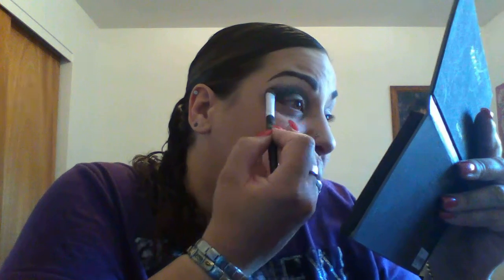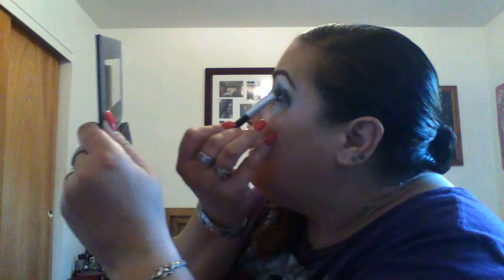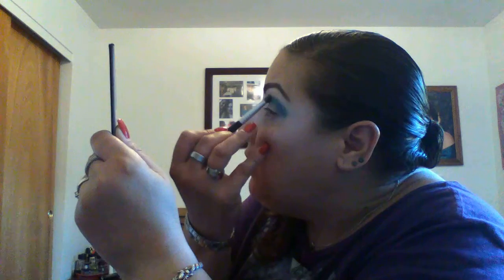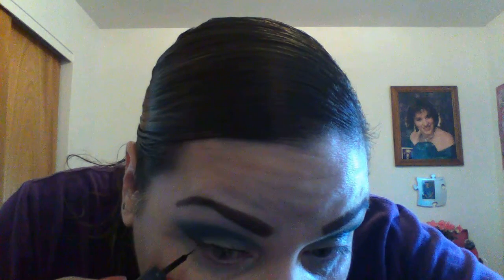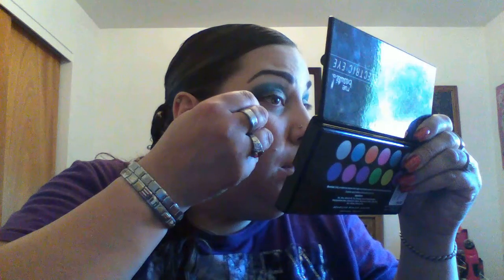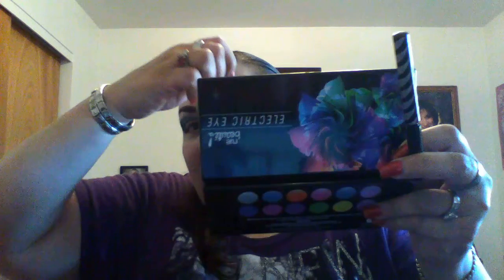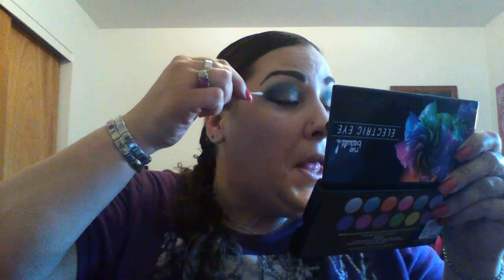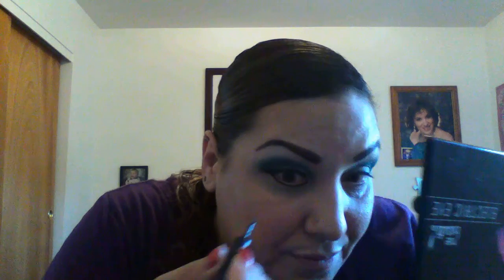SUMMER AVANT GARDE PALLETTE LOOK WITH A WINGED EYE TUTORIAL!!!!!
In this video I'm showing an Avant Garde pallette summer look with a winged eye:) This is my first time doing a winged eye look on myself...I never did it before because I felt it looked harsh on me, it had that Chola look which I feel I'm too old for lol and that it took away from the eye shadow look which is the main event of the face. But my girl Karen inspired me to do the winged part of this tutorial and so this is for you Karen. Thanks for going on this journey with me.I really hope you like this video. please give it a thumbs up and don't forget to subscribe if you haven't already. thanks so much for watching and until my next video. much love Carmen